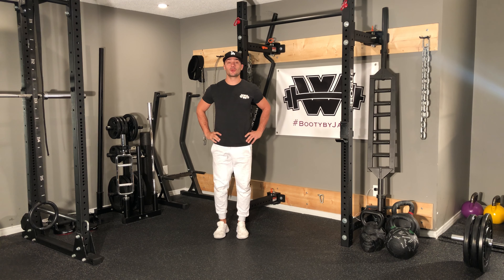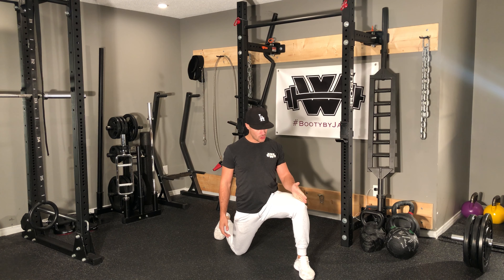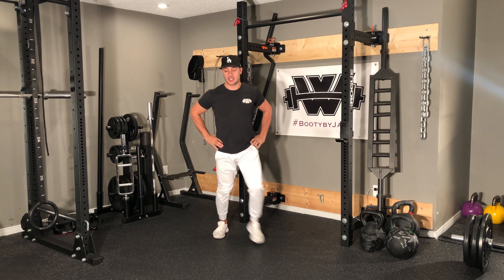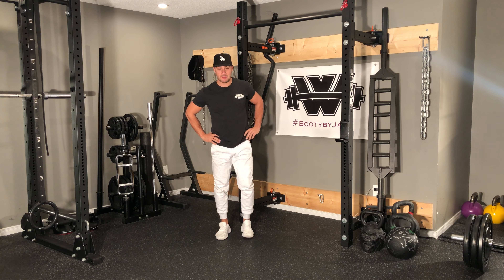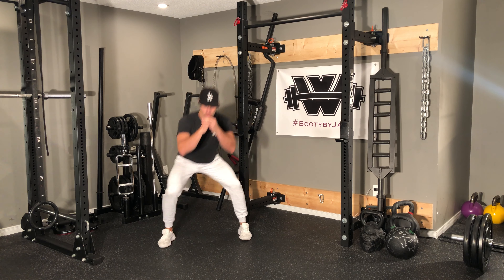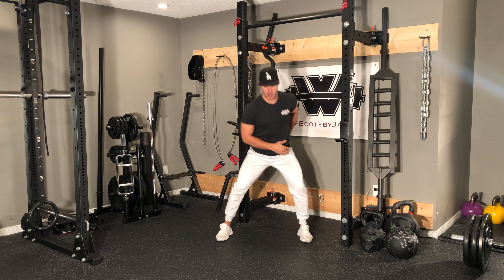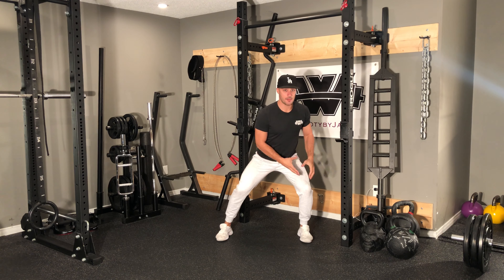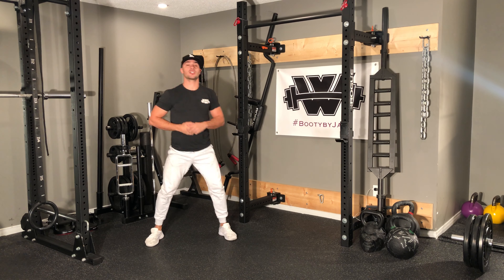BW 3D Lunge Circuit Alt Front Lunges, 45 Deg Lunges, S2S Squats